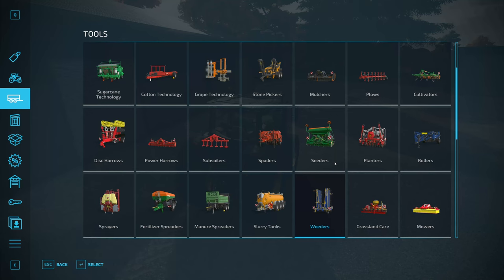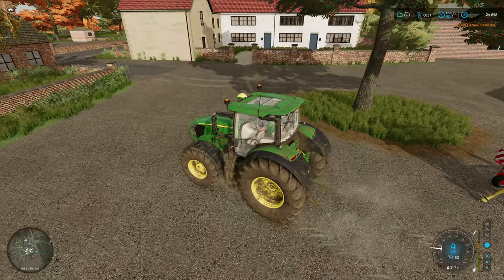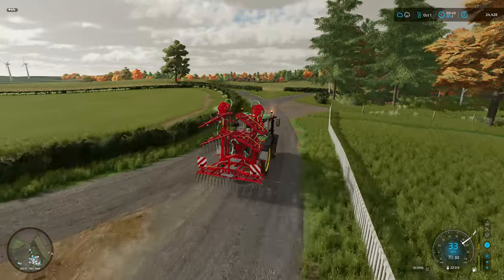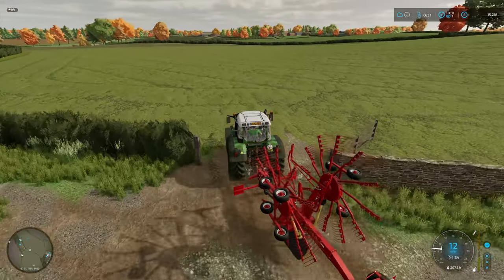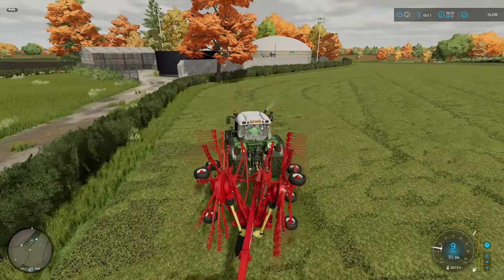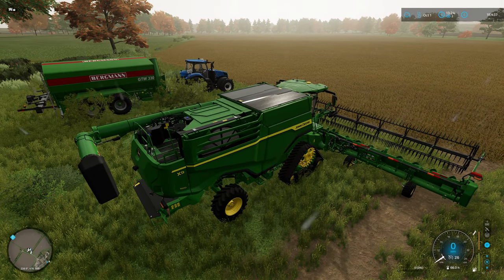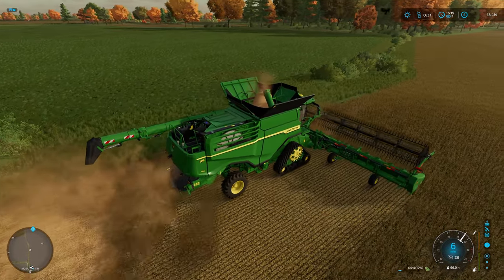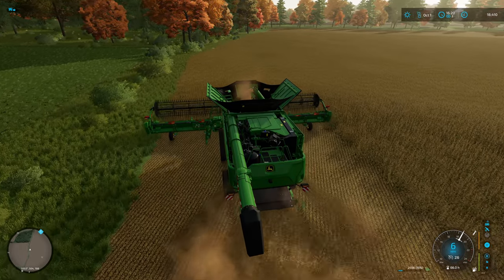ATTINGHAM PARK - Episode 5 - Farming Simulator 22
Welcome to Attingham Park! This fantastic map by GBModding has so much potential! Join me as we get hay made and take on some contracts!!